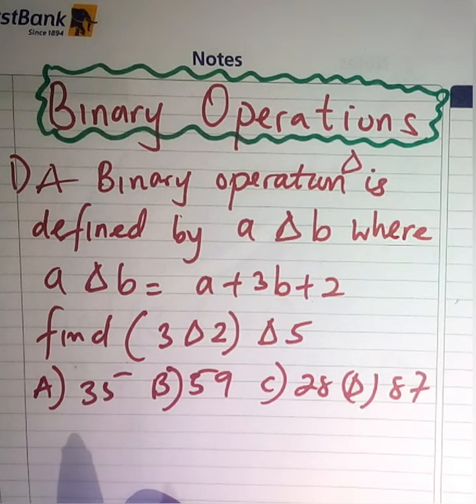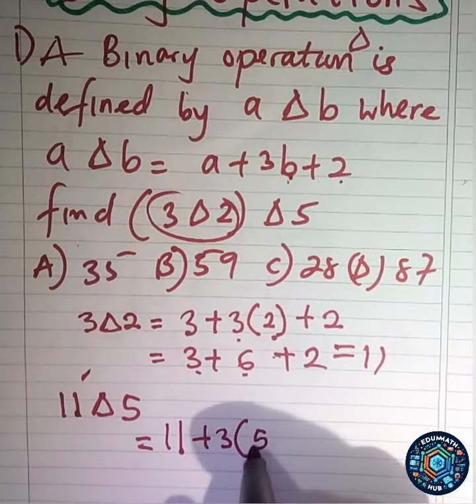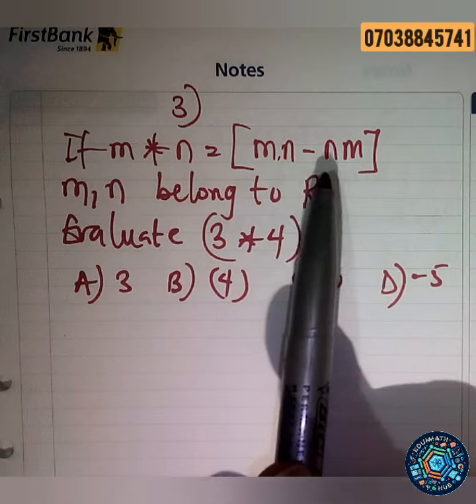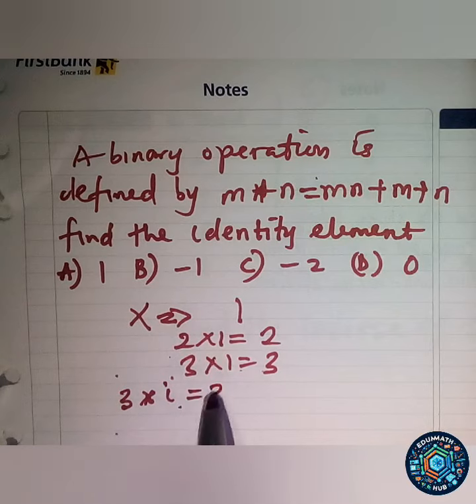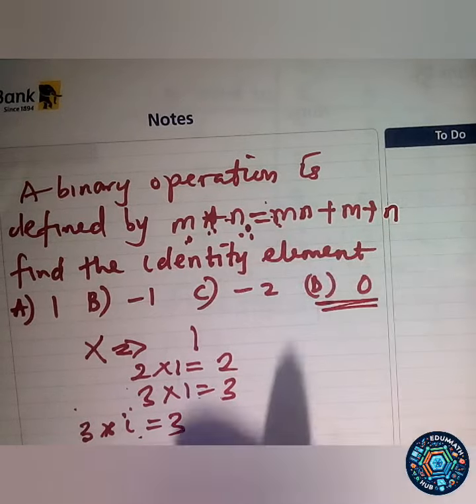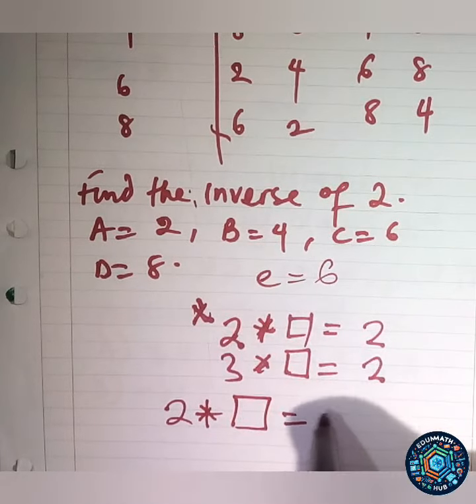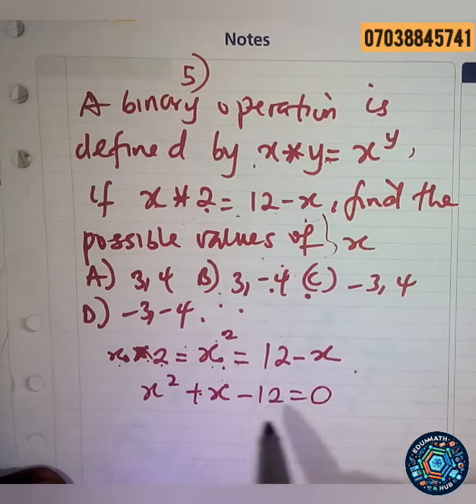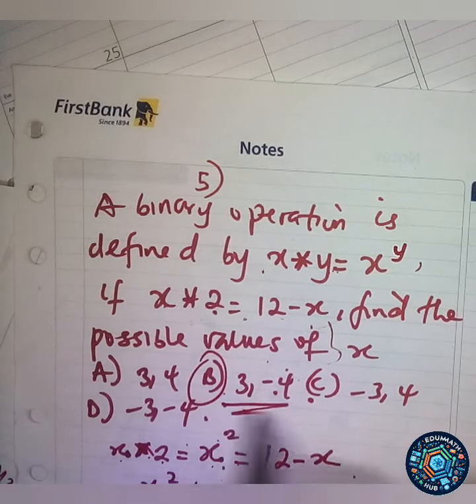JAMB MATHS 2025: Highly Likely Questions On Binary Operations ( Score 80+)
JAMB MATHS 2024: Conquer Binary Operations & Score High! (Top Likely Questions + Solutions)
Feeling unprepared for Binary Operations on your JAMB Maths 2024 exam? Don't worry, this video is your guide to mastering this crucial topic!

Get a clear advantage with:

1.  Targeted Practice: Focus on the most likely Binary Operations questions you'll encounter on JAMB 2024.
2.  Detailed Explanations: Gain a strong understanding of each question with step-by-step breakdowns.
3.  Boost Your Confidence: Practice solving these high-yield questions and solidify your knowledge.

Bonus Tips & Tricks: Learn valuable strategies to approach similar Binary Operations problems. (Optional, depending on your video content)

This video is perfect for:

1.  JAMB 2024 students who want to strategically target Binary Operations for the Maths exam.
2.  Anyone seeking a comprehensive review of this important topic.
3.  Those aiming to excel in Binary Operations and achieve a high score.

Don't let Binary Operations hold you back!  This video equips you with the knowledge and practice to conquer these questions and score an 80+ on your JAMB Maths 2024 exam.

JAMB MATHS SOLUTION PAST QUESTION 2024 SOLUTION, MATHS EXPO, MATHS LEAKED, WAEC JAMB NECO 2024